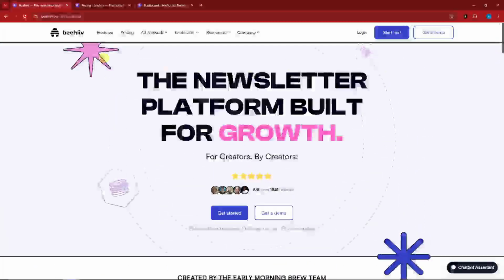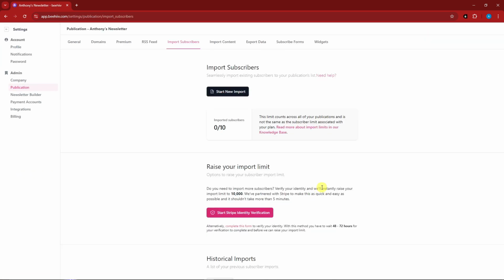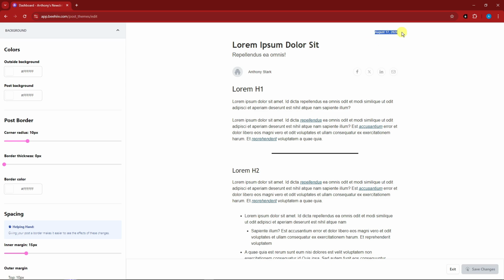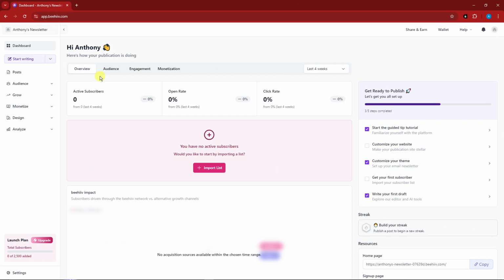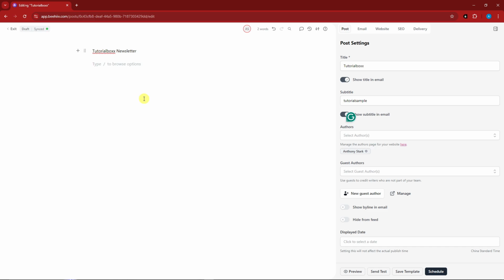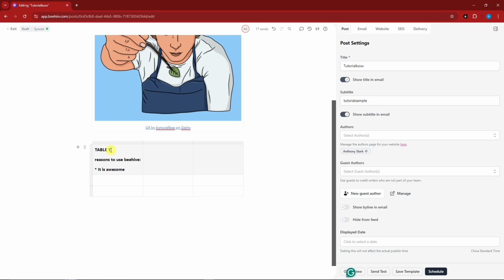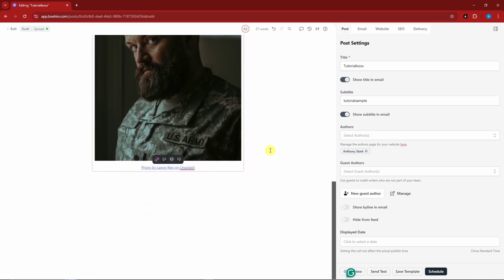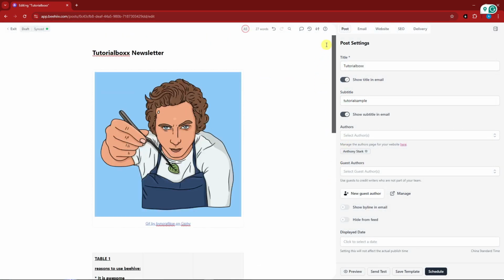Build Newsletter For Beginners With Beehiiv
Learn how to build a successful newsletter from scratch with our video, "Build Newsletter For Beginners With Beehiiv." In this tutorial, we guide you step-by-step through the process of creating a professional email newsletter using Beehiiv, a powerful platform designed to help you connect with your audience. Whether you're starting a newsletter for your business, blog, or personal brand, this video is perfect for beginners looking to dive into the world of email marketing.

We cover everything from setting up your Beehiiv account to designing and writing compelling newsletters that engage your subscribers. You'll also learn how to leverage Beehiiv's features to optimize your newsletter's performance, including tips on newsletter design, content creation, and growing your subscriber base.

Whether you're looking to boost your brand or share your passion with the world, this tutorial will equip you with the skills you need to create and manage effective email newsletters using Beehiiv.